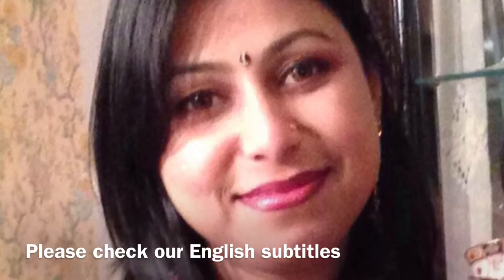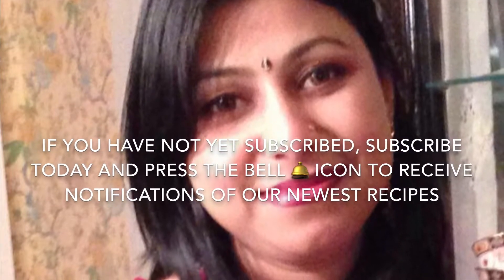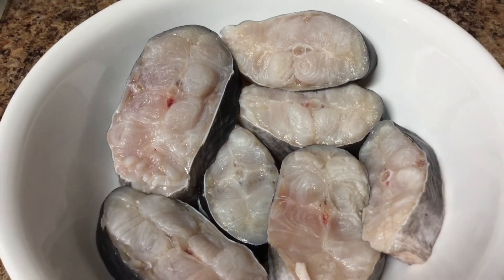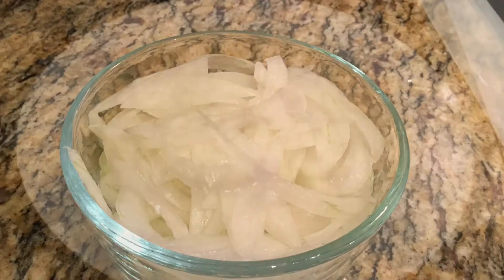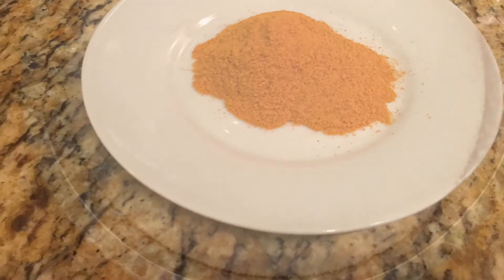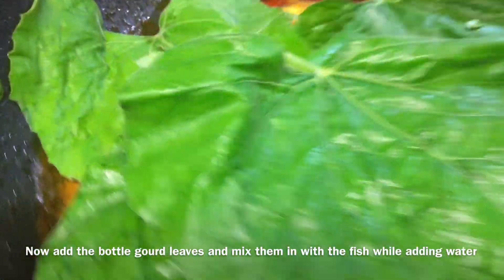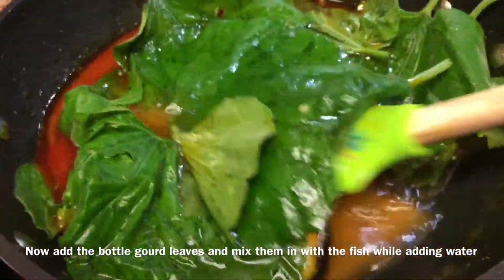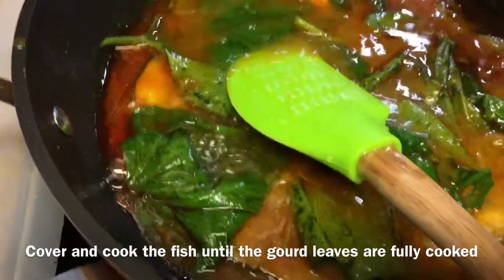বড় মাছ ভুনা/ লাউ শাক দিয়ে মাছ ভুনা/ দারুন মজার মাছের ঝোল ॥Fish Curry with Bottle Gourd Leaves